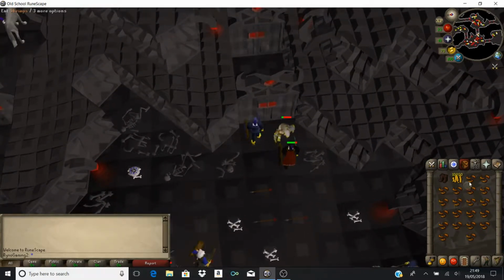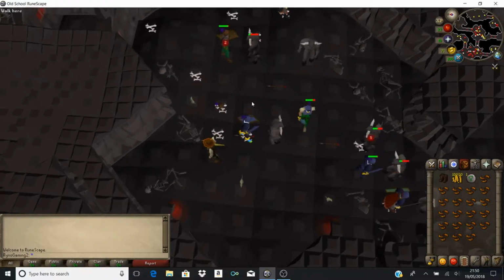OSRS Journey (Episode 17) - Stronghold of Security Combat Training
Here's how the Stronghold of Security can be used to train your combat skills as well as helping you pick up some very useful loot!